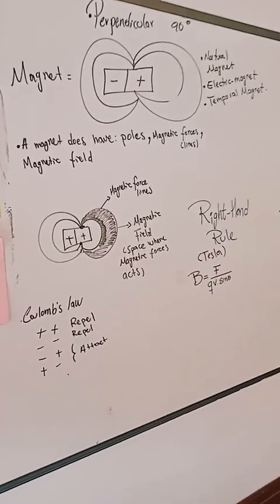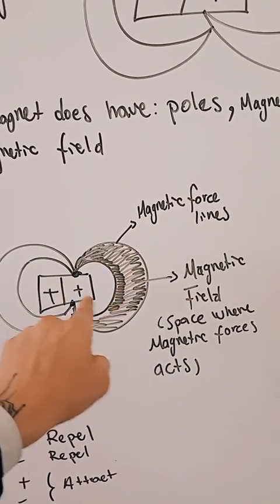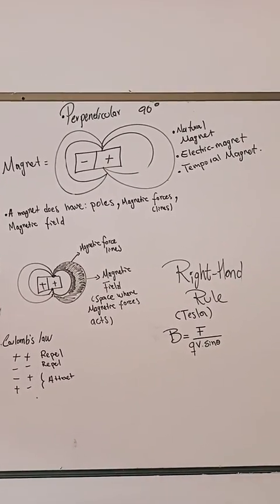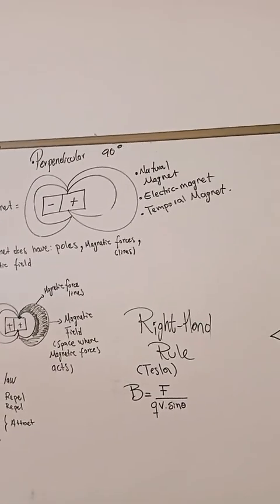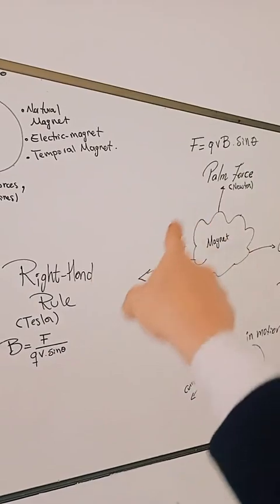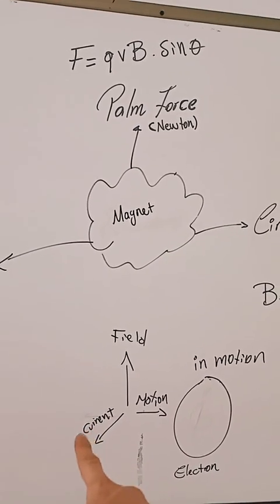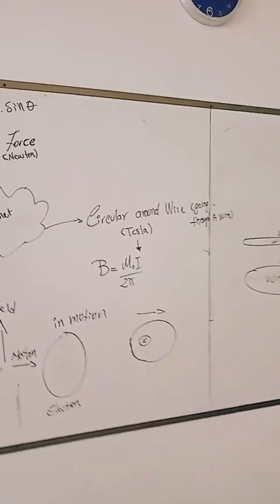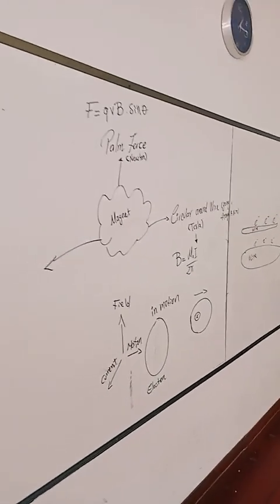Magnetics, magnetic field Right hand rule